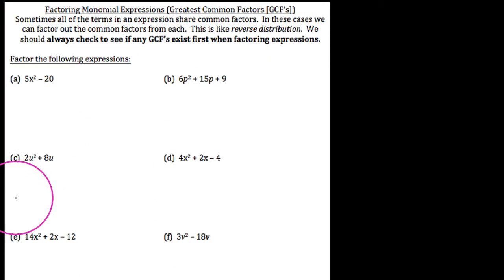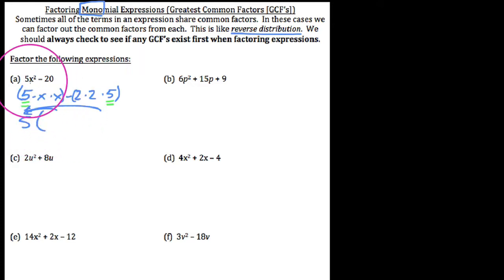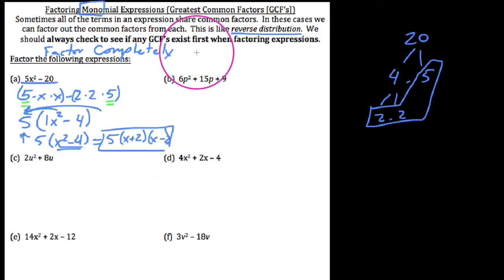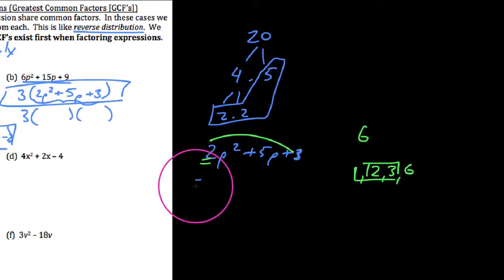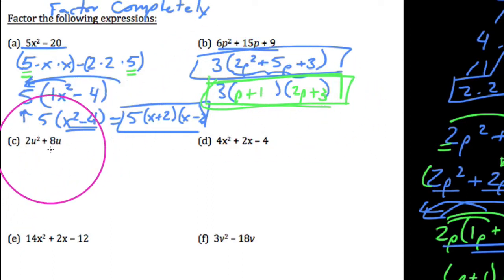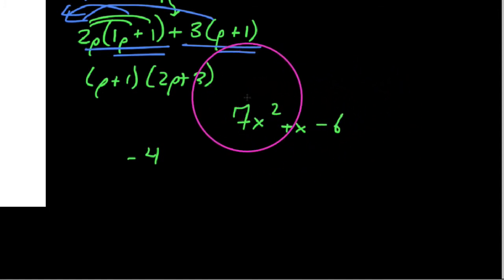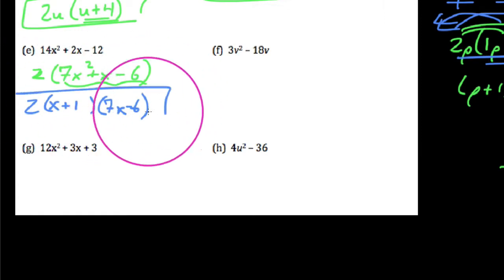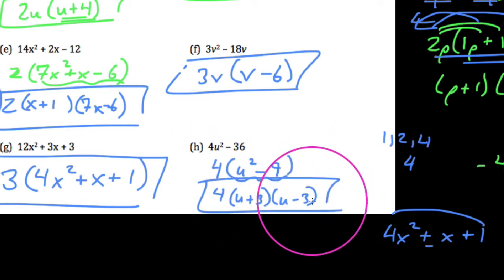HA2 5.2.4, Factoring GCF's out of algebraic expressions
In this video, I explore factoring greatest common factors out of algebraic expressions.  This is my first factoring video in which I work through expressions that are not done being factored after the initial factoring.